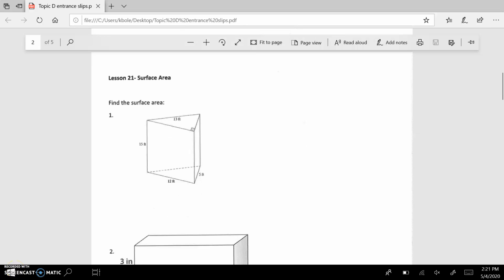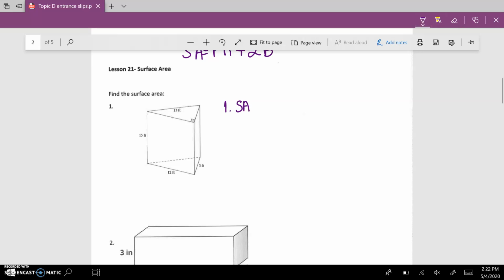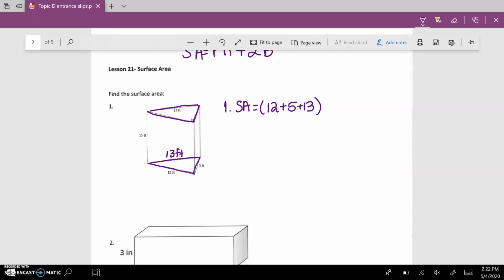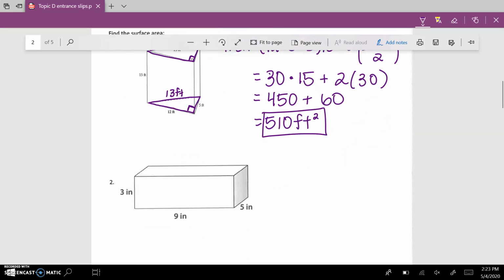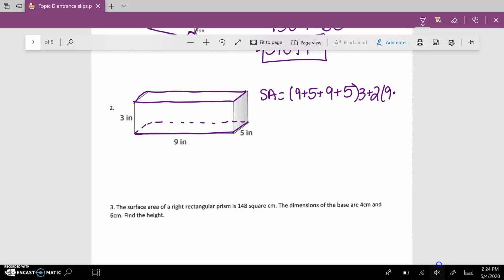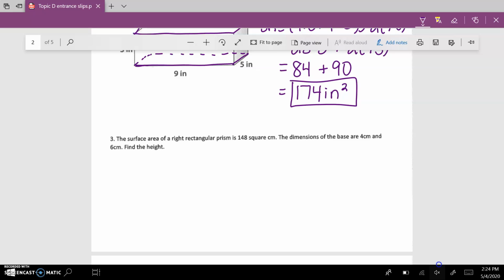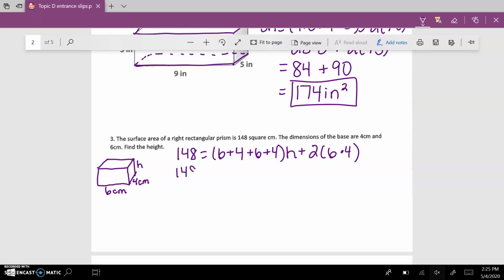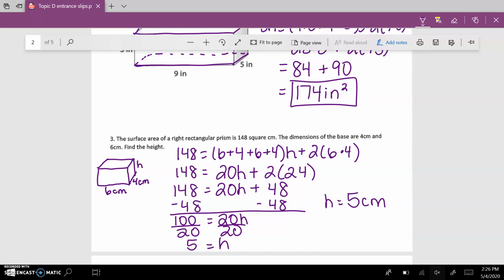6.21 Entrance Slips